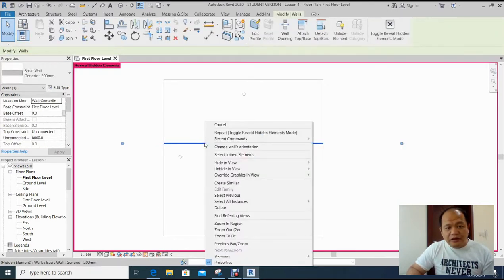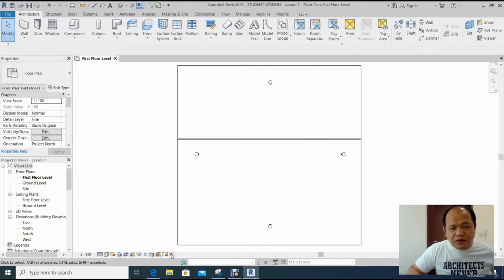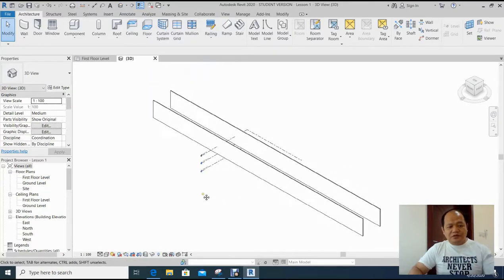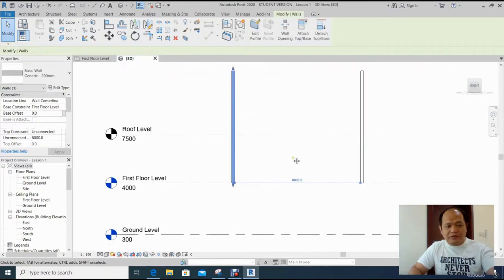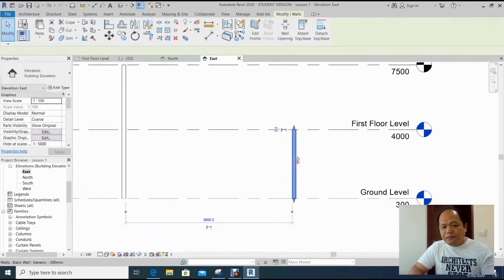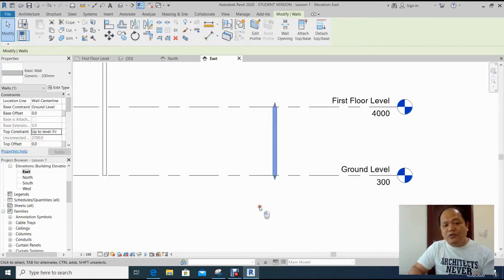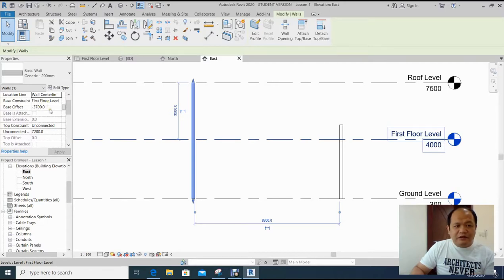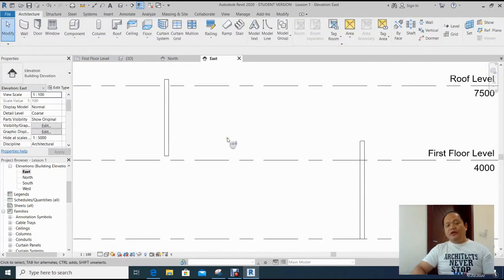Revit 2020 Tutorials_Setting up your project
Revit 2020. Tailor fit tutorials for the Filipino Architects and Engineers.